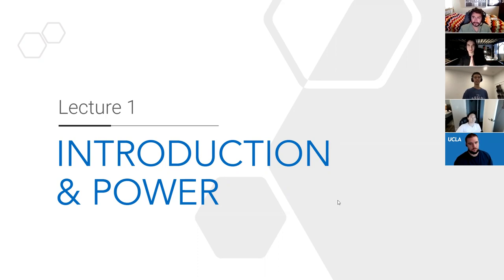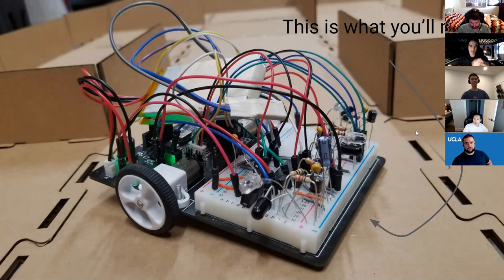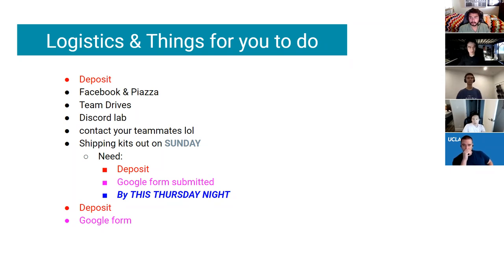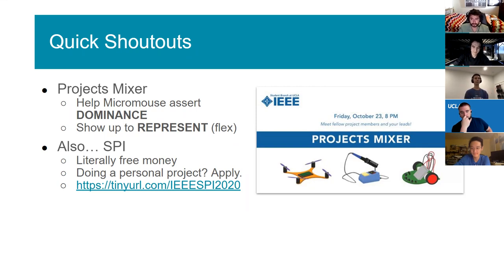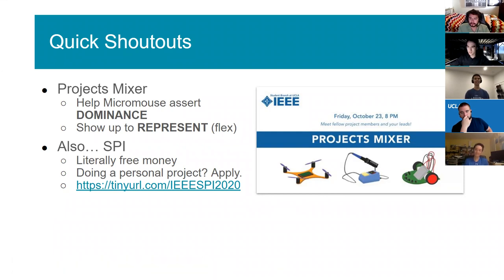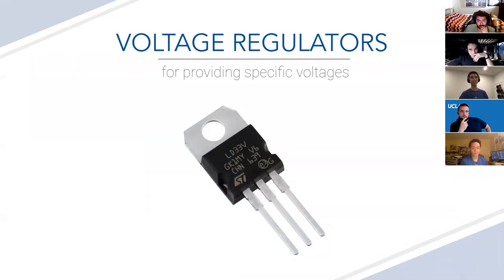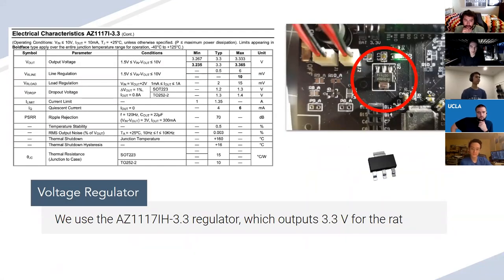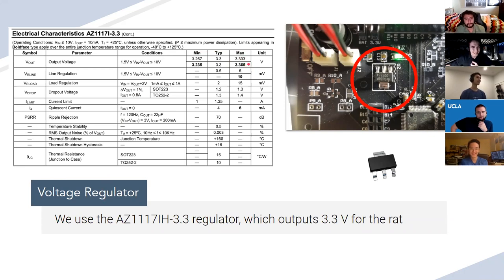MM 2020-2021 Lecture 1: Introduction & Power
IEEE Micromouse 2020-21 Lecture 1: Introduction & Power